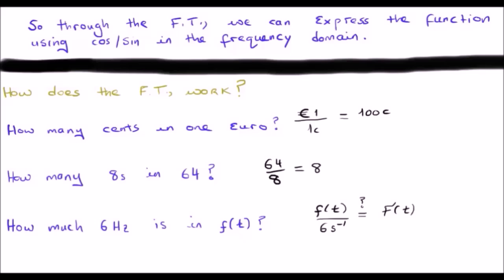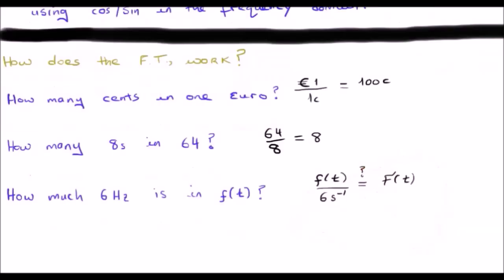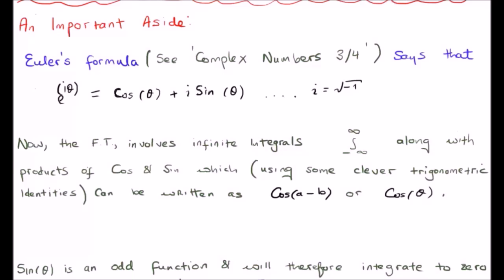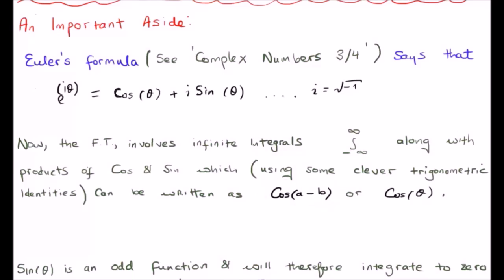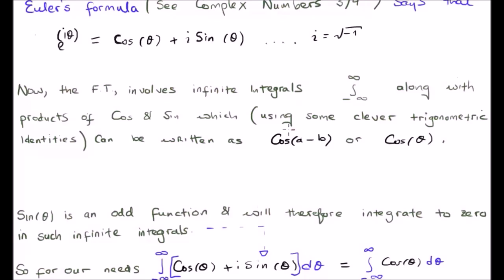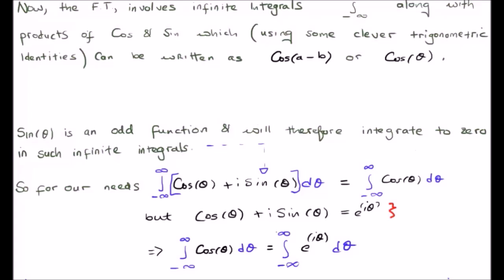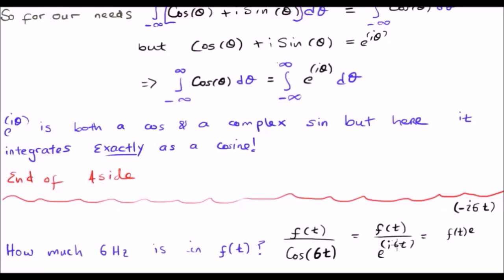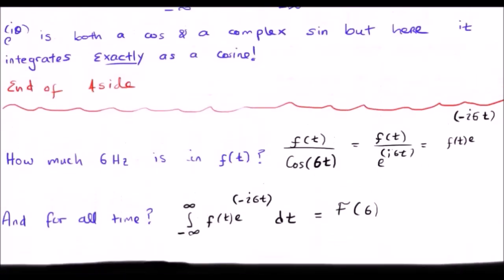How the Fourier Transform Works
This is a short video excerpt from one of my longer and more detailed Fourier Transform tutorial videos. In this video I attempt to motivate the concept of the Fourier Transform and how it works.